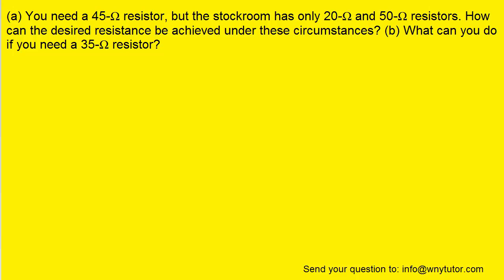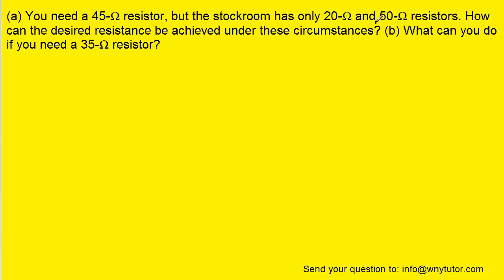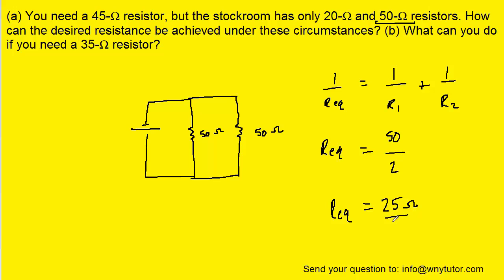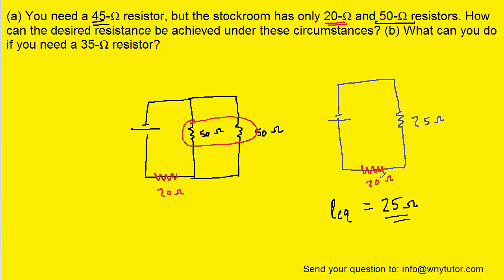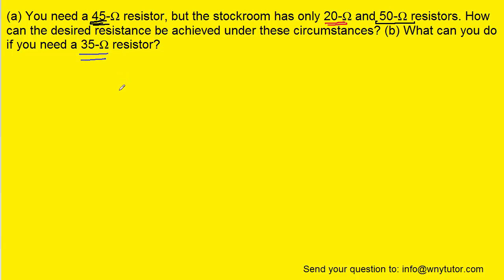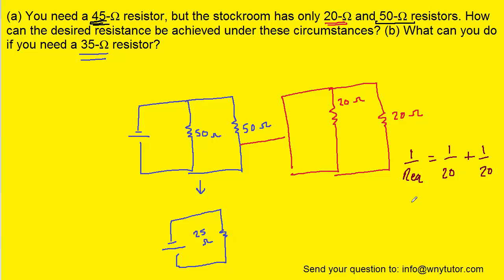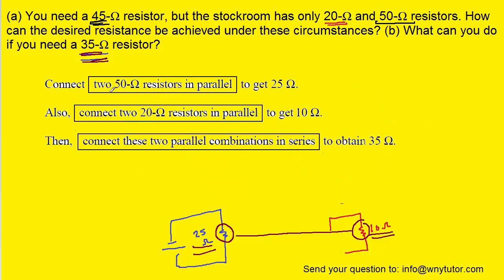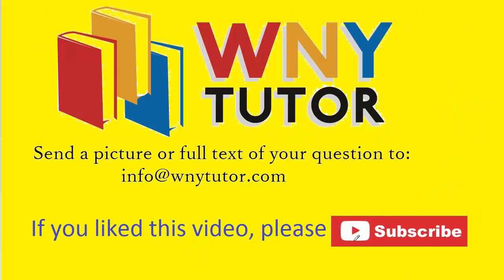(a) You need a 45-Ω resistor, but the stockroom has only 20-Ω and 50-Ω resistors. How can the desire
(a) You need a 45-Ω resistor, but the stockroom has only 20-Ω and 50-Ω resistors. How can the desired resistance be achieved under these circumstances? (b) What can you do if you need a 35-Ω resistor?